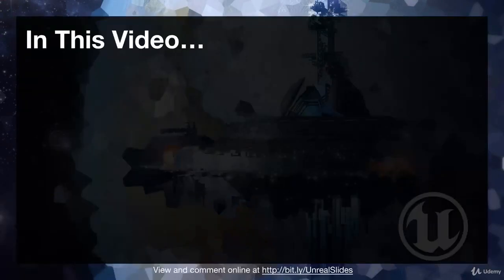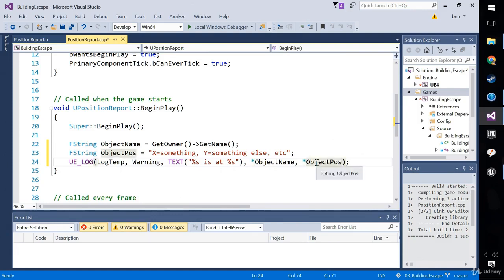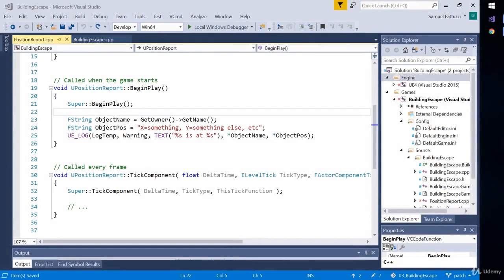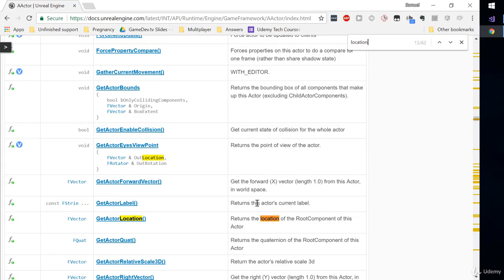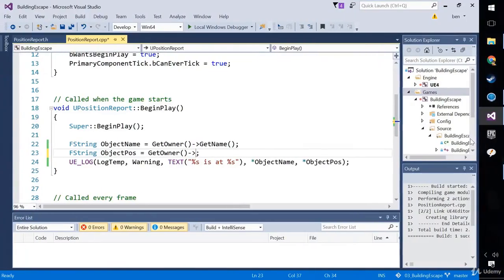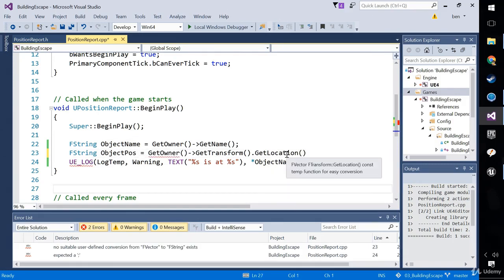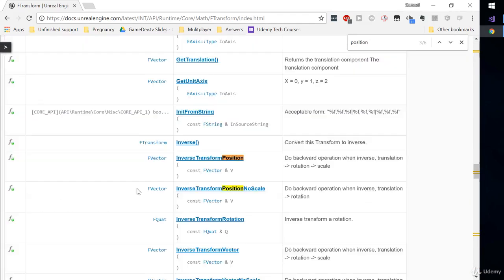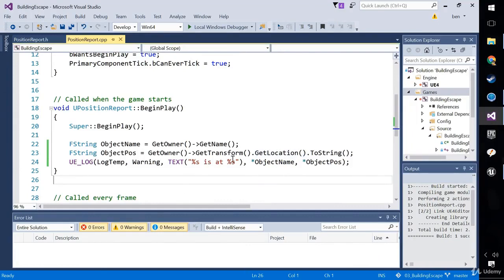66 Getting Transforms in C++